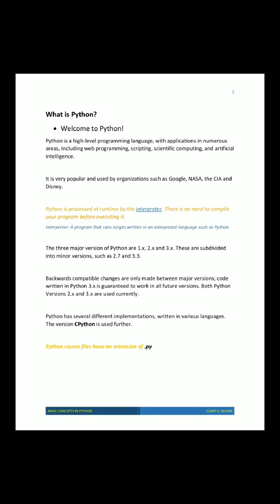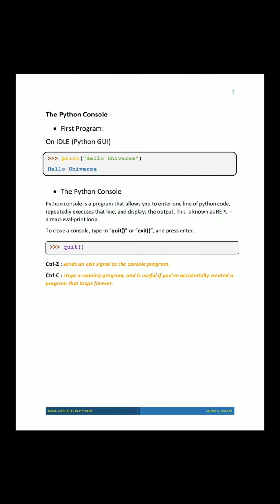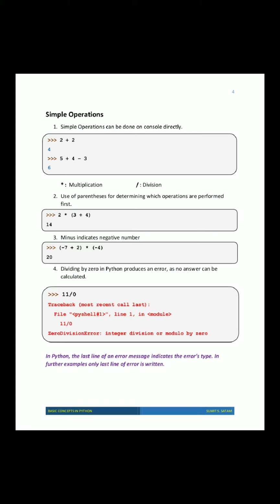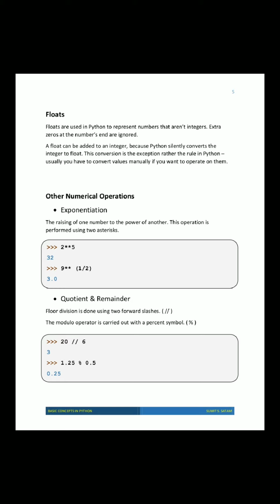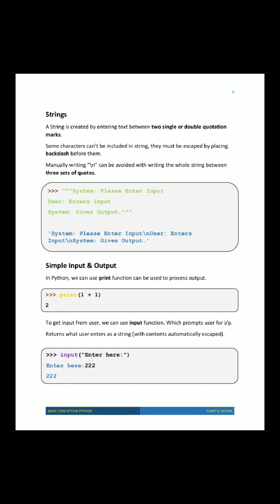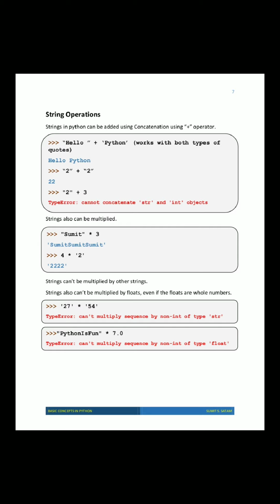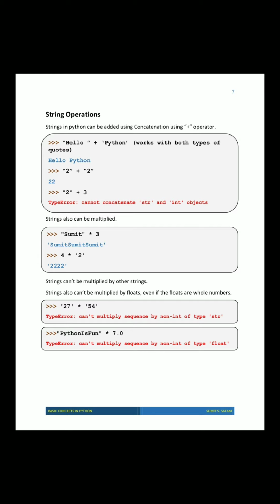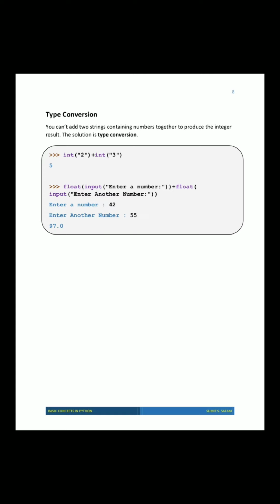Python - Operations - Class XI